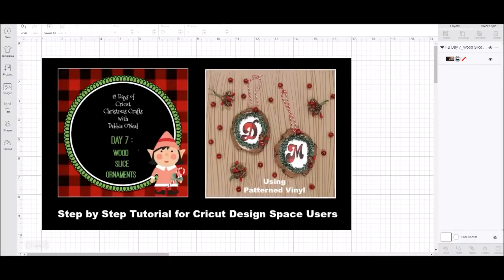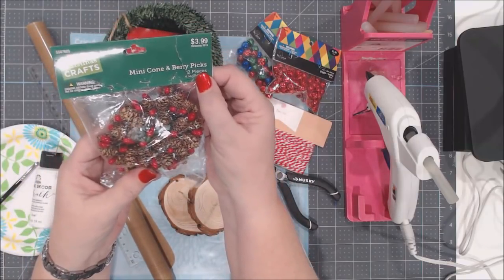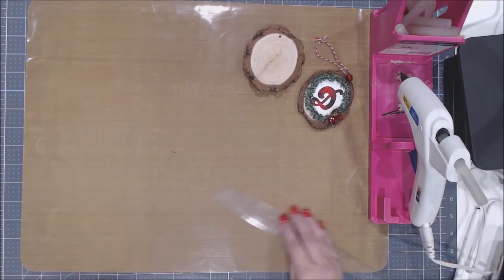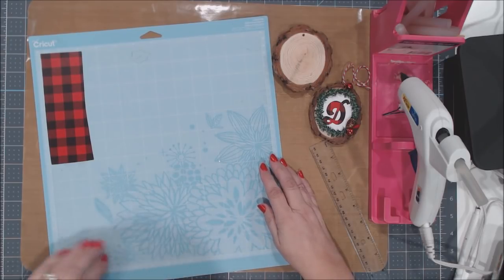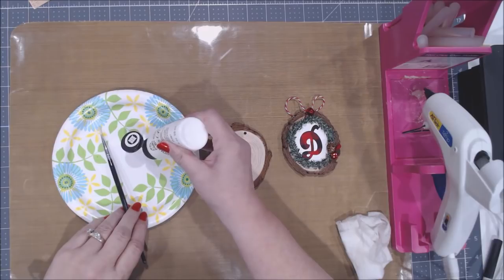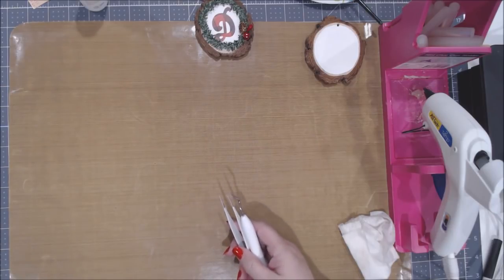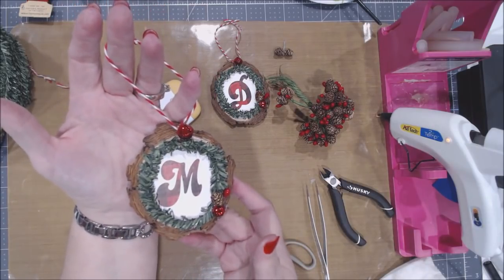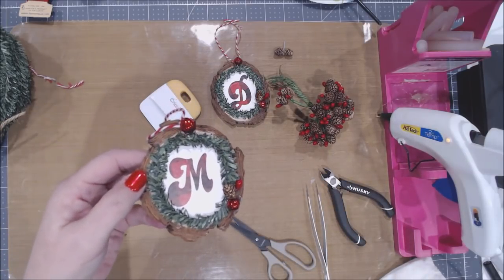Cricut Christmas Crafts Series: Day 7- Wood Slice Ornament with Patterned Vinyl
Day 7 – WOOD SLICE ORNAMENT WITH PATTERNED VINYL:  Learn tips for using Patterned Vinyl and how to size images to fit your wood slice. Plus make 1 Monogram Wood Slice Ornament.
Supply List and Design Space Cut File listed below.

*Cricut Patterned Removeable Vinyl (your choice of pattern)
*Cricut Light Grip Mat
*Cricut Spatula and Scraper
* Cricut Transfer Tape (regular)
* Scissors
* Twine / Hemp or Jute (to hang ornament)
* Adhesives – Hot Glue Gun and Hot Glue
* Wood Slices (2.75 to 3.15 inch sanded and pre-drilled hole) AMAZON
* 1 small to medium sized Flat Edge Paint Brush Craft Store
(similar to what I used)

Note: Images used in this series are part of Cricut Access Subscription. Images may be purchase separately if needed.

Lets Learn Cricut Design Space Facebook Group